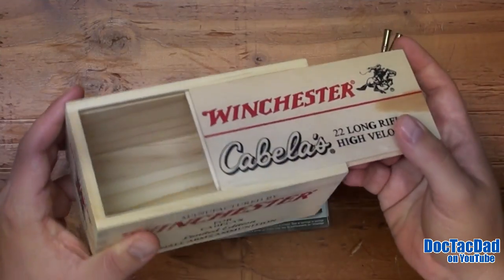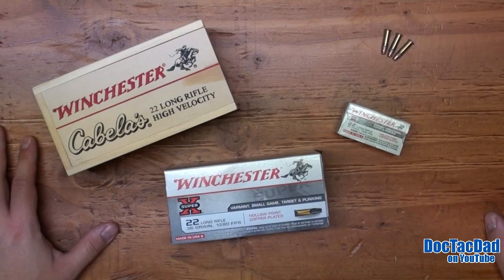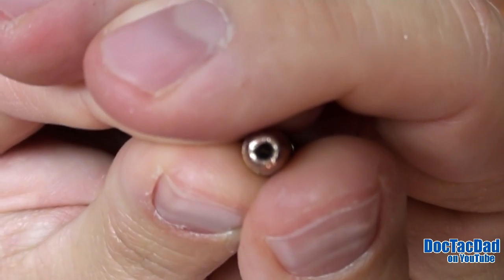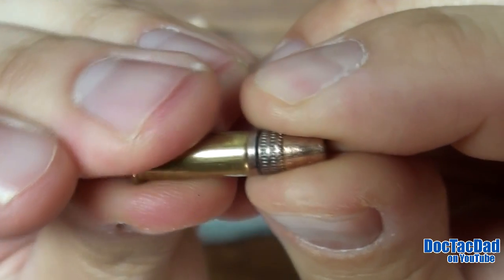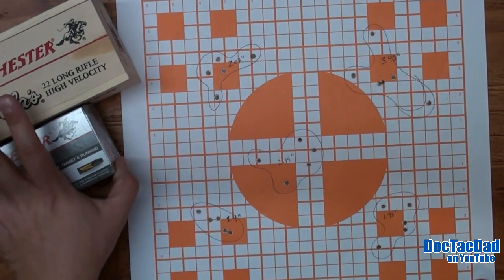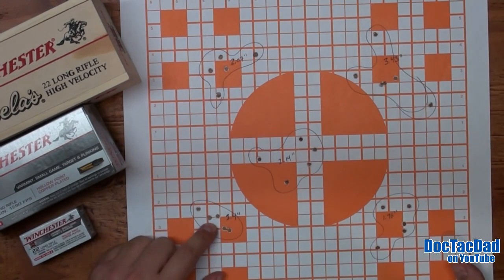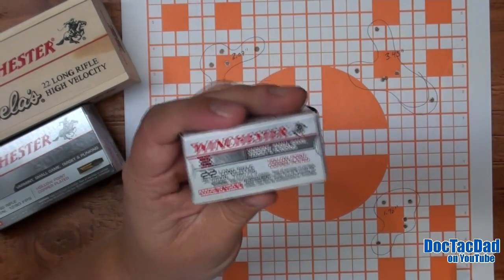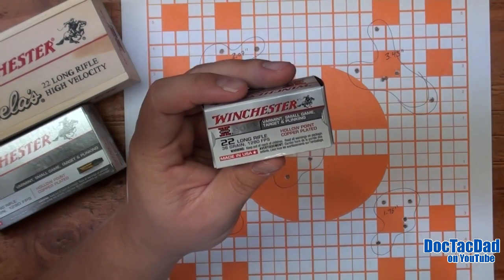Winchester 36gr .22LR Hollow Point - Ammo Review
I found this ammo to be surprisingly accurate for what it is, and my guess is that the hollow cavity design should give better results in opening.

I score this ammo a 7.5/10